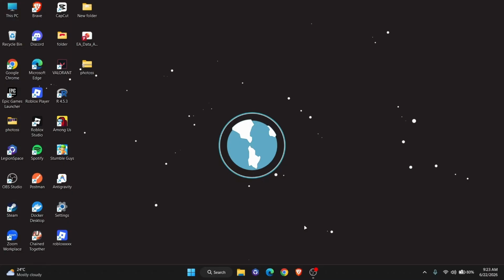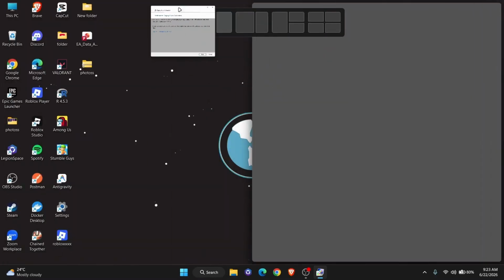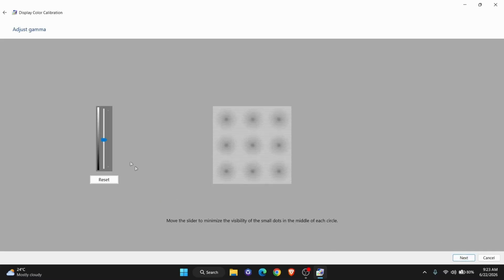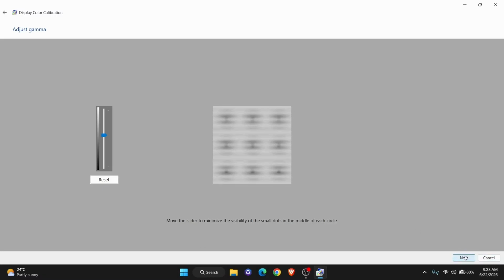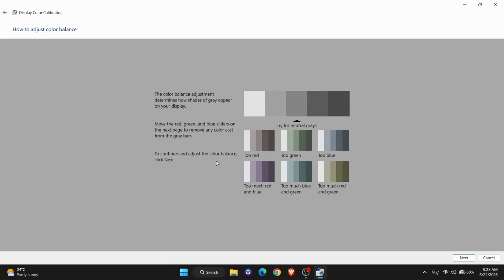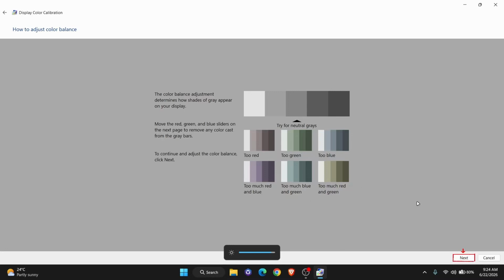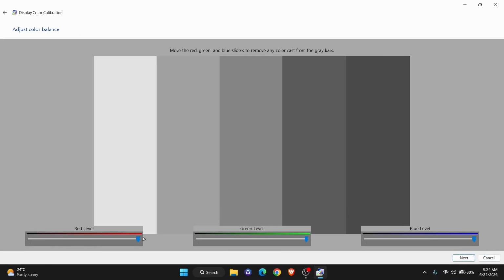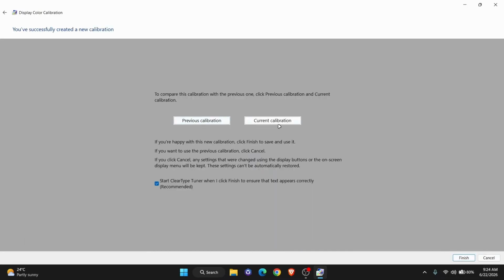How To Calibrate Your Display In Windows ?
How To Calibrate Your Display In Windows ?: Welcome to our step-by-step guide on "How To Calibrate Your Display In Windows!" If your screen colors look dull, too bright, or inaccurate, and you want to improve display quality on your PC or laptop, this video is for you. In this tutorial, we’ll show you how to calibrate your display in Windows, adjust gamma, brightness, contrast, and color settings, and improve overall screen accuracy using built-in Windows tools. Whether you're editing photos, watching videos, or just want better visuals, these steps will help you get the best display quality on Windows.

In this video, we will show:
How to open display color calibration tool in Windows
How to adjust gamma, brightness, and contrast
How to improve screen color accuracy on PC
How to reset or fix display colors in Windows

What you'll learn:
How do I calibrate my display in Windows?
Where is the display calibration tool in Windows 10/11?
How to fix washed out or dull screen colors on PC?
How to improve monitor color accuracy in Windows?
How to reset display settings to default in Windows?